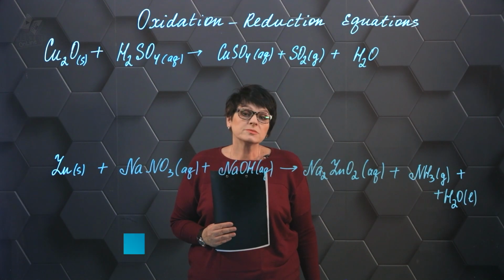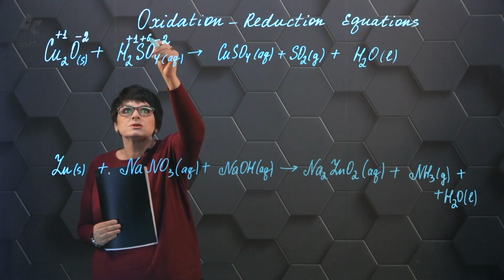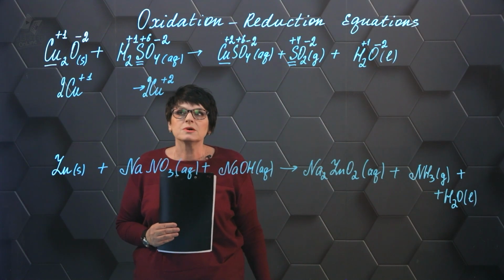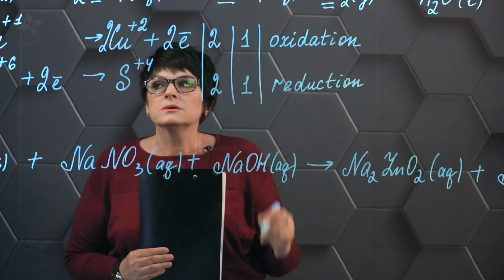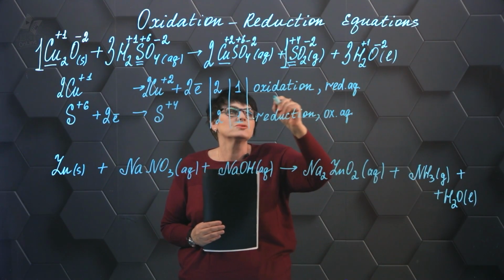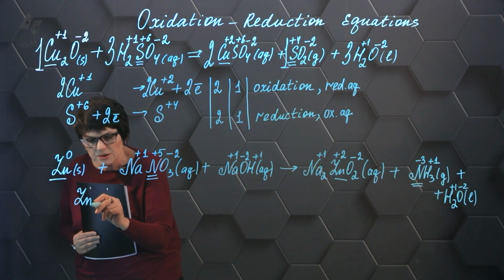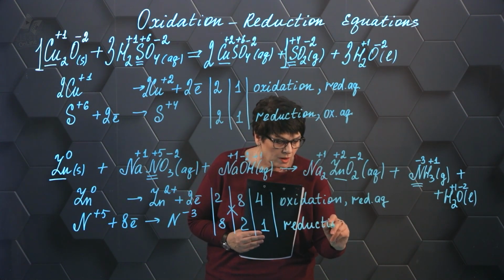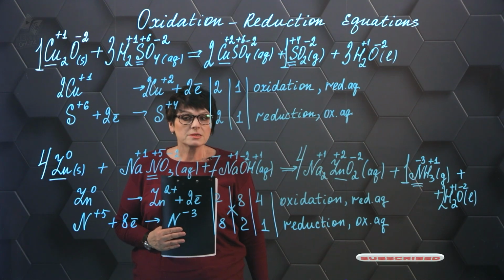Oxidation - Reduction equations. Part 1.